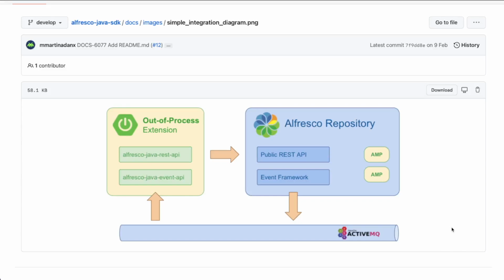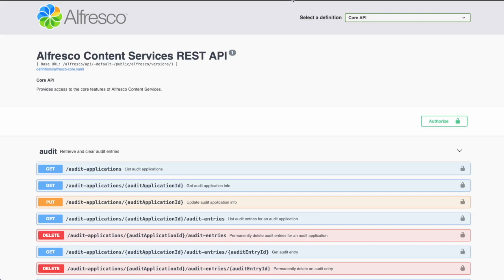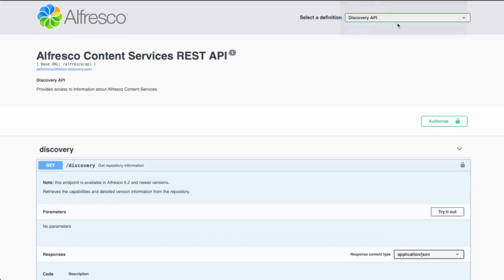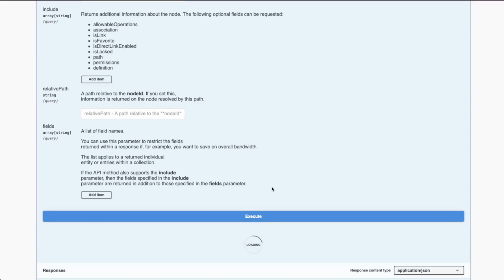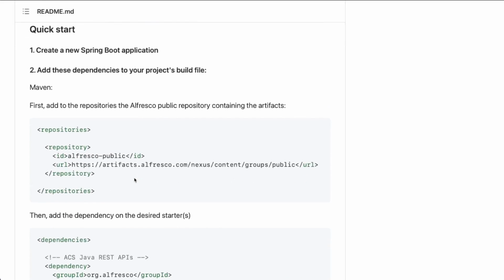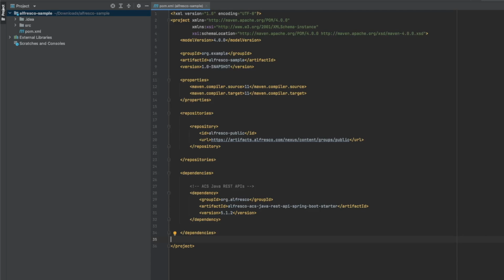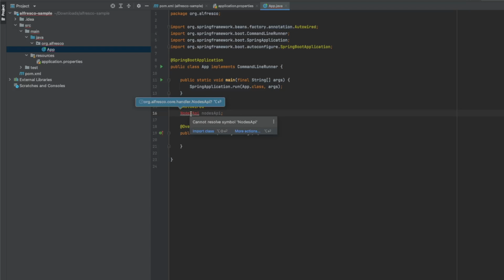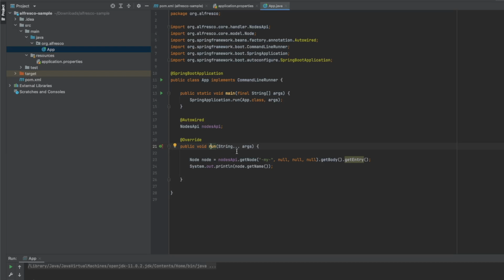Alfresco REST API with Java SDK (aka Out-Of-Process SDK)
How to use the Alfresco REST API from a Java Spring Boot application.

REST API Maven module from Alfresco Maven Java SDK is used